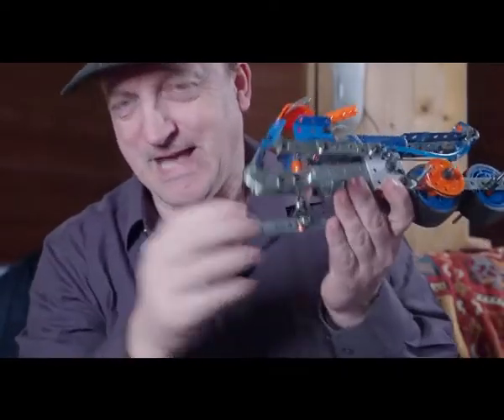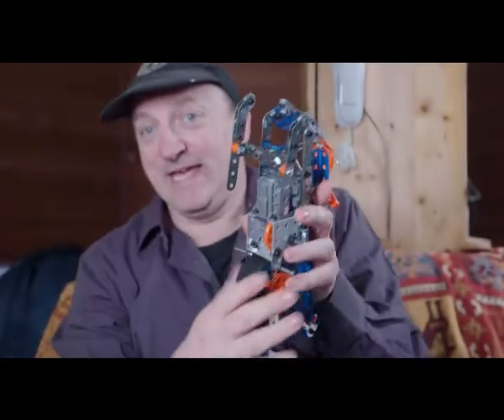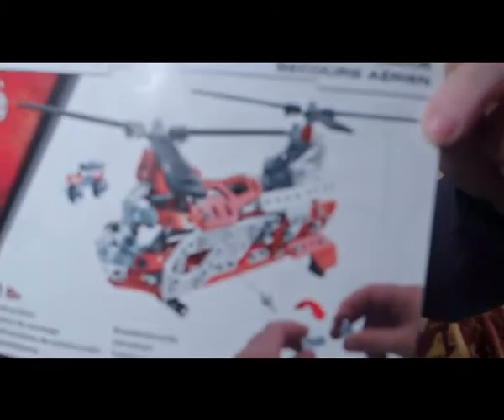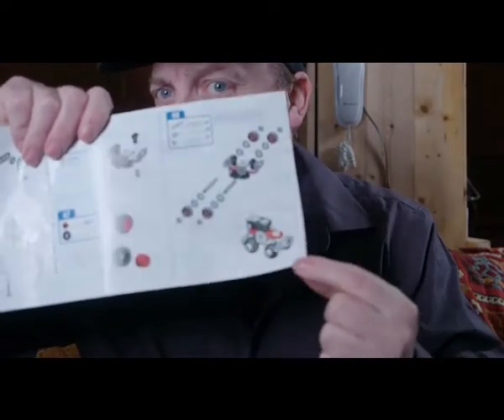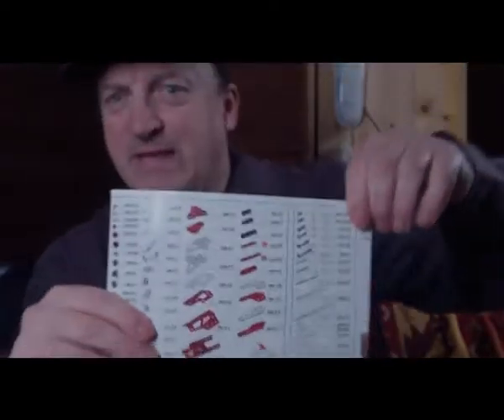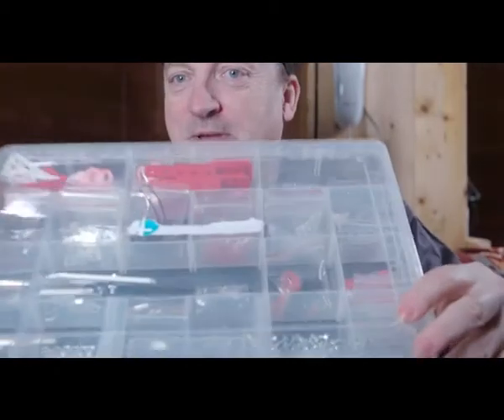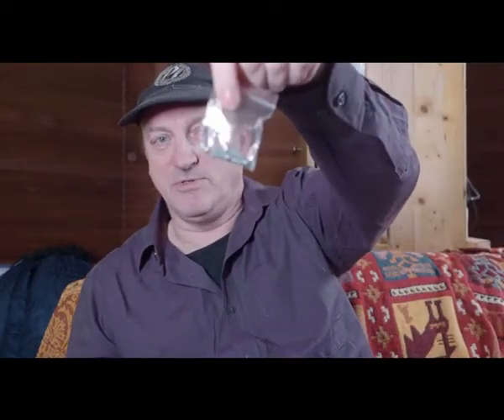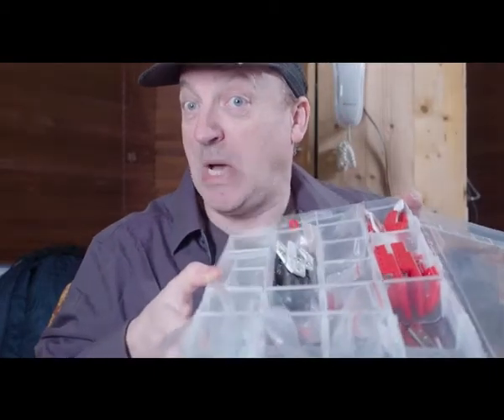Meccano model making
yes  some thing different i show you 2 models i made from meccano
neccano has been around for years now there a a lot more different type of kits,  some cheap and some not so much